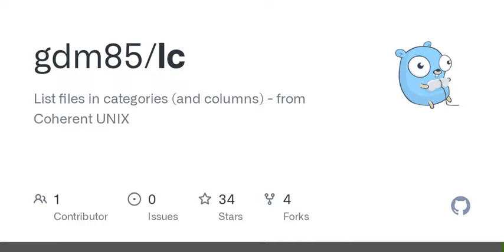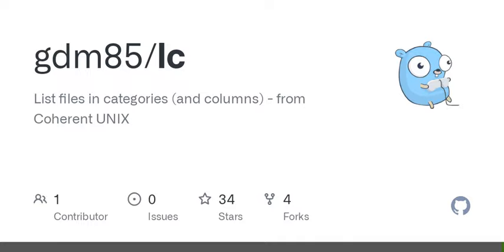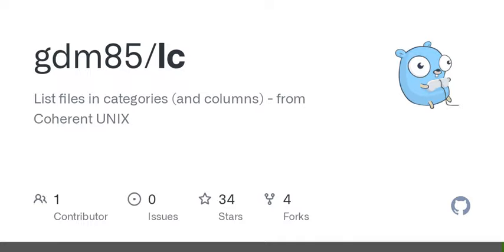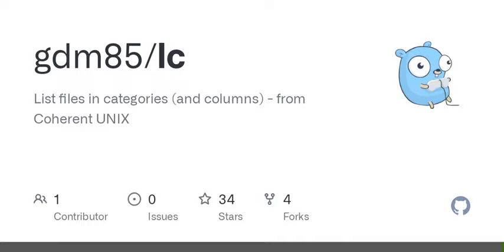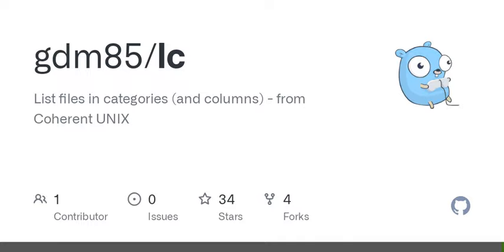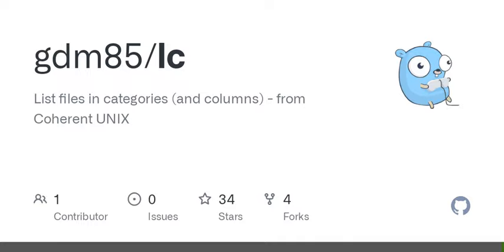GitHub - gdm85/lc: List files in categories (and columns) - from Coherent UNIX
List files in categories (and columns) - from Coherent UNIX - gdm85/lc